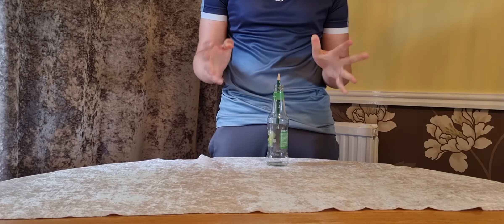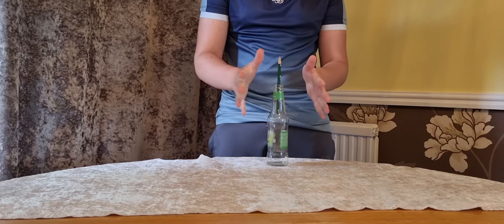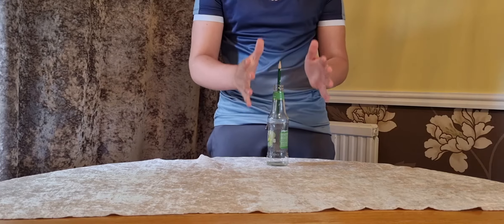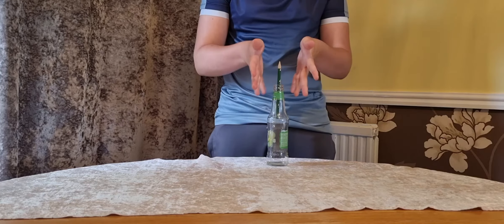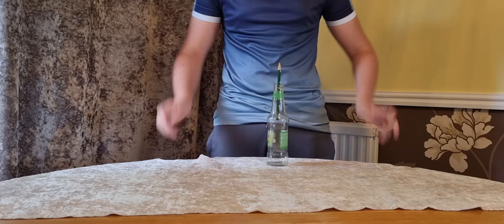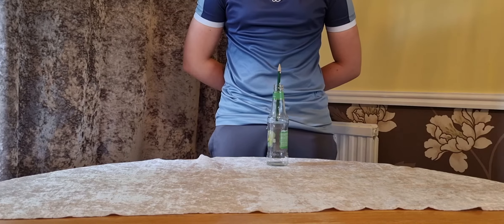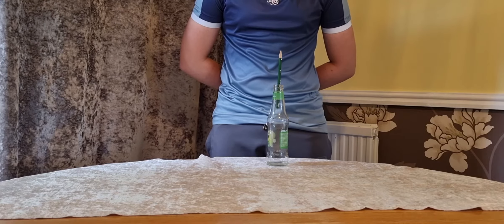Levitating Items! (GONE WRONG)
Forget flying, mind control, firing webs everyone wants to levitate a pencil within a lovely j2o bottle...